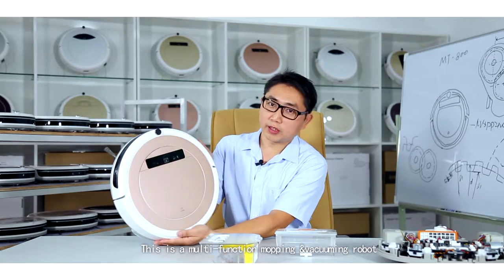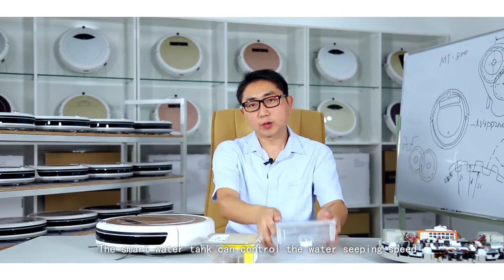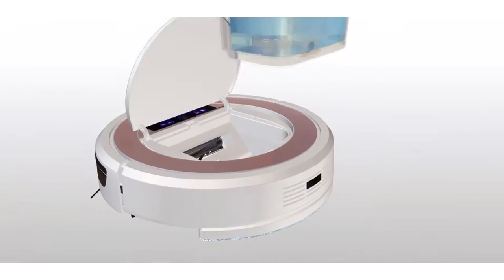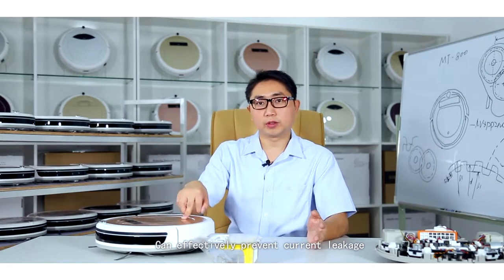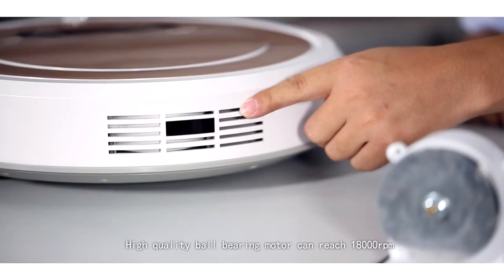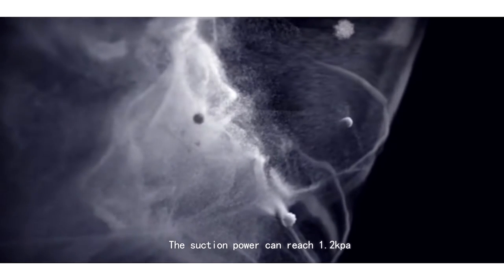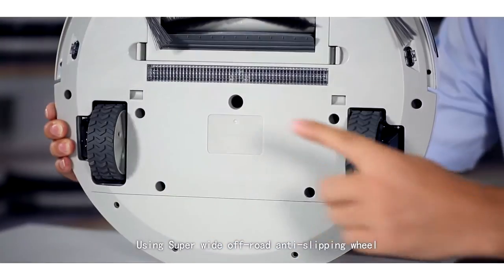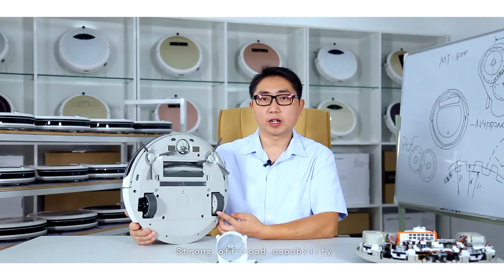AiWorld Voice Prompt Robotic Vacuum Cleaner With Water Tank and Big Dustbin, Mopping, 3D UV